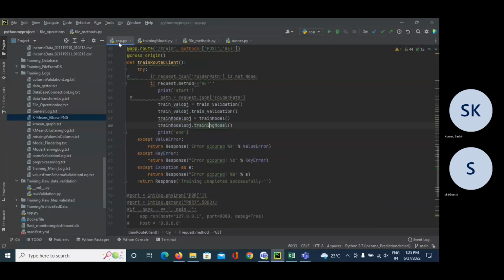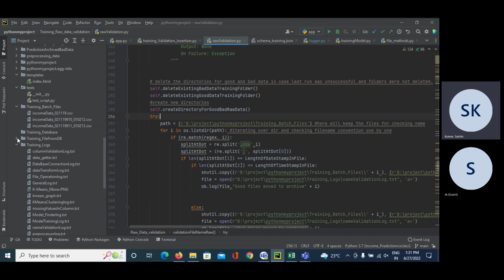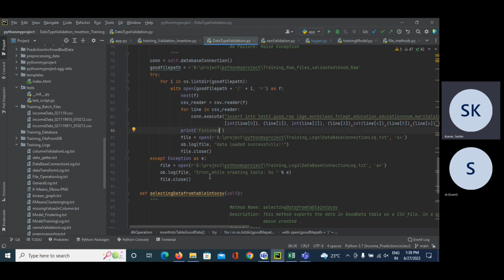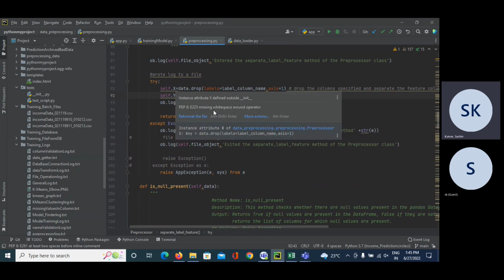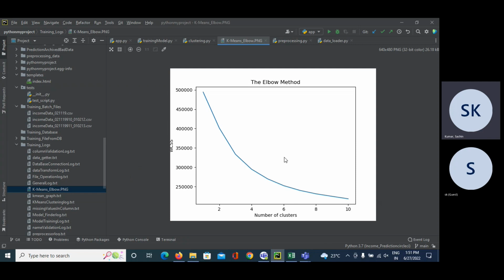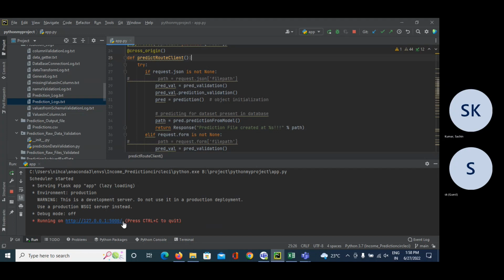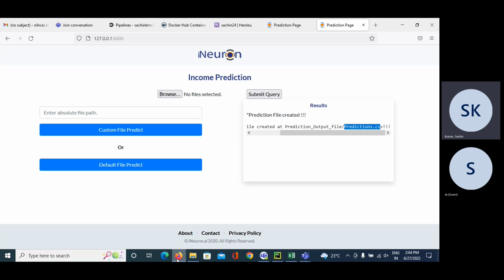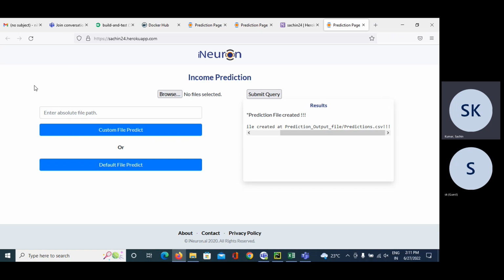Income Prediction Machine Learning project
To build a classification methodology to predict the individual income based on given training data.